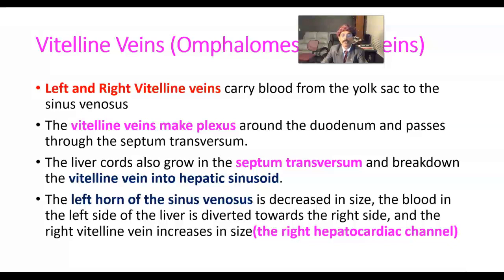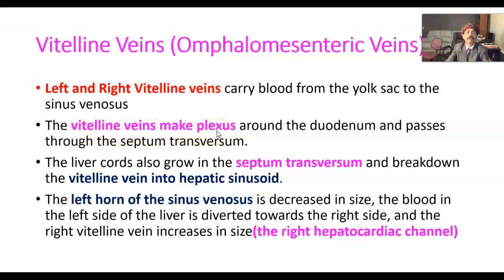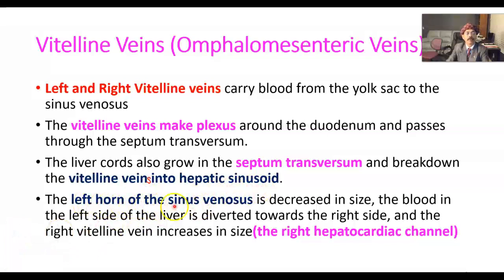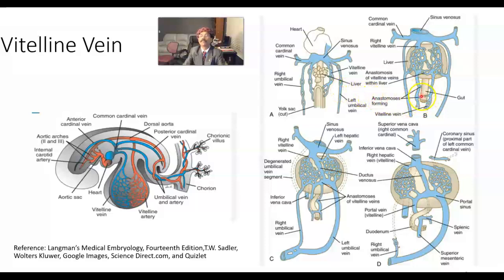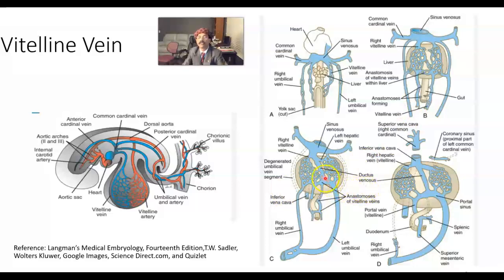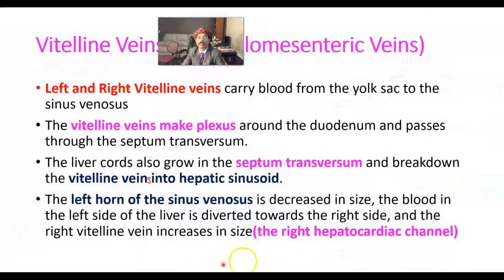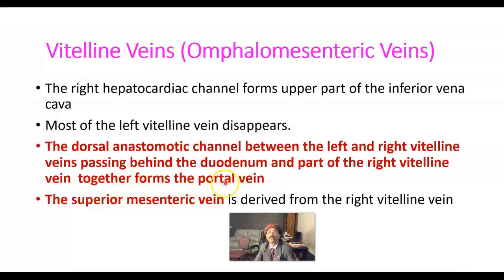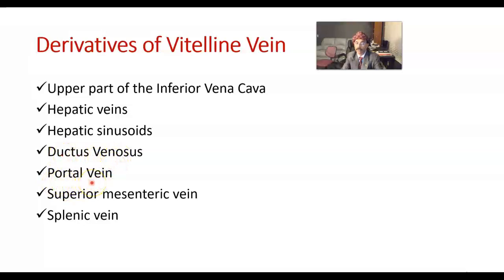Vitelline Veins and Portal Vein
Vitelline Veins
Anastomotic Channels
Portal Vein
Hepatic Sinusoids
Hepatic Veins
Inferior Vena Cava
Derivatives of Vitelline Veins